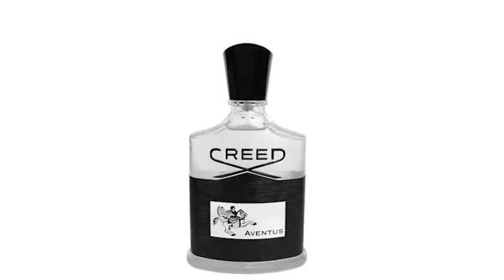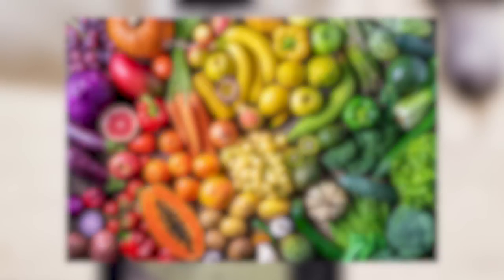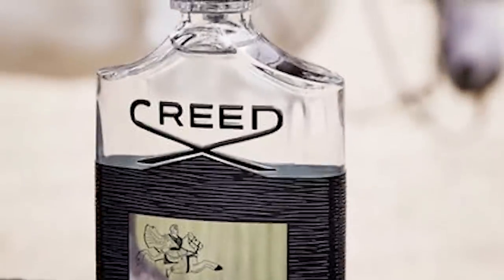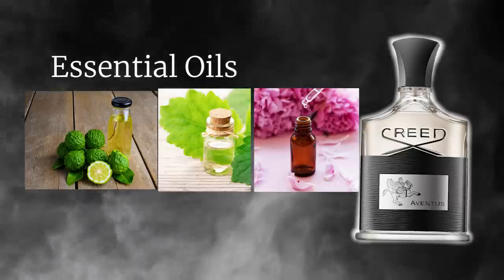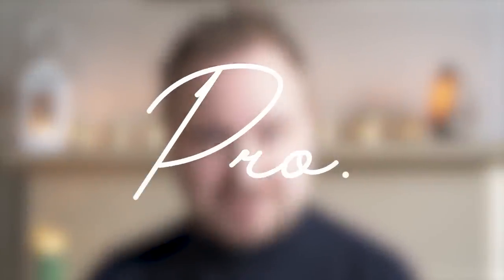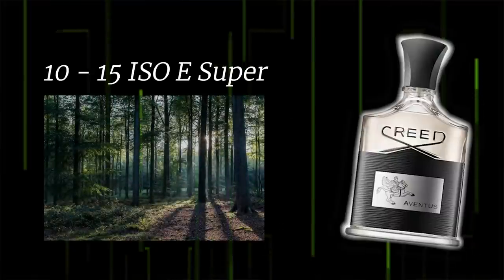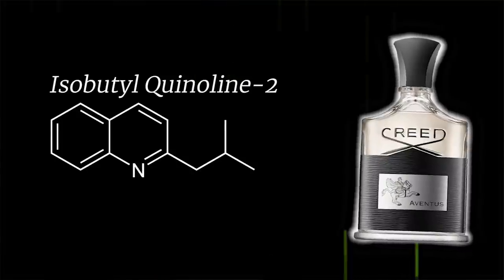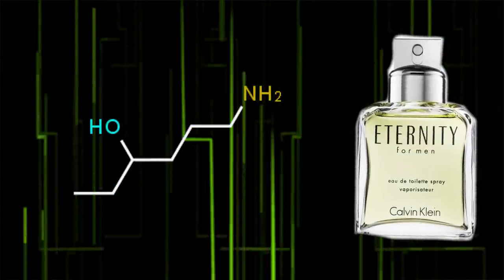Explaining the smell of Creed's Aventus in 5 Levels of Difficulty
In this video I attempt to explain to you what the current version of Creed's Aventus smells like in 5 varying levels of difficulty: Noob, Novice, Average, Advanced and finally Pro which took quite a few days of research to get and I hope I got it right.

Special thank you to:
and @scentuality3377
for helping create the content that made the 'Pro' tier possible.

0:00 Intro
2:06 Noob
2:46 Novice
3:34 Average
4:55 Advanced
7:07 Pro
10:47 Outro